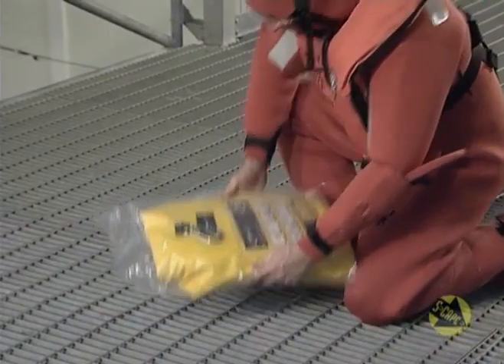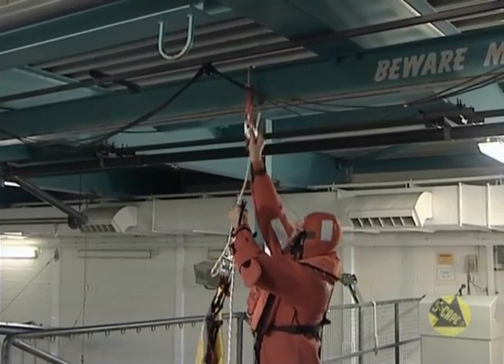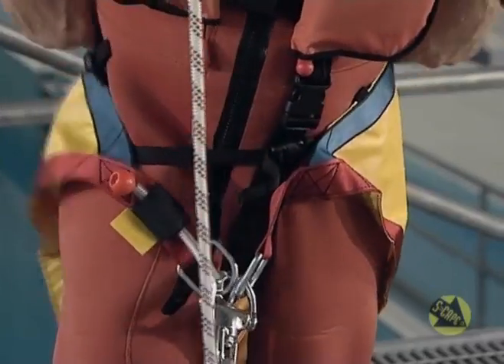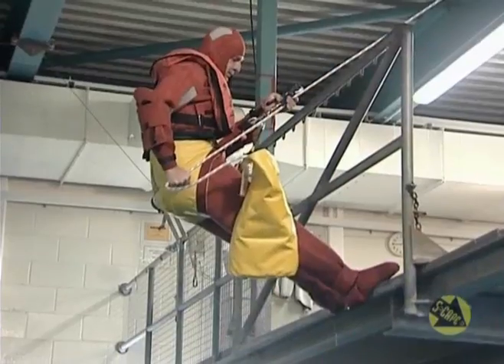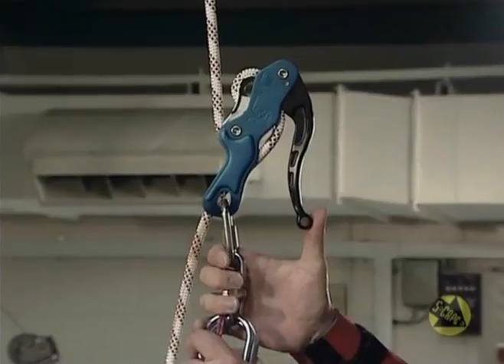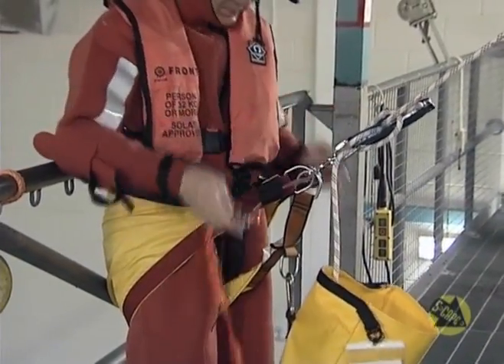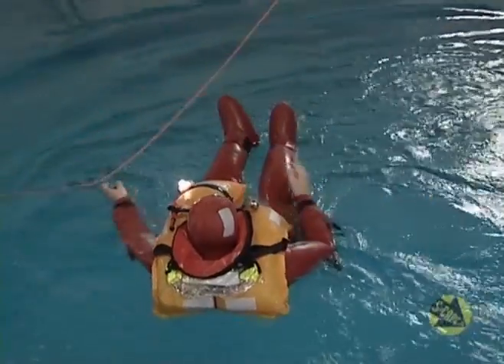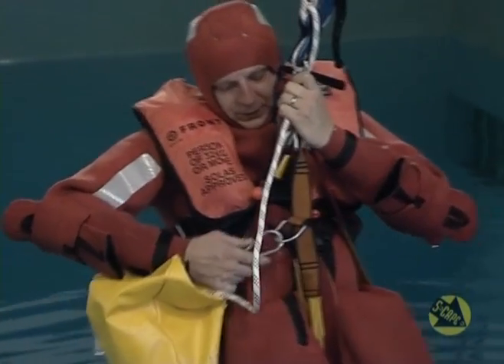Offshore S-Cape Evacuation System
S-Cape Personal Controlled Descent Device for Offshore escape.

S-Cape is a robust, simple, lightweight descent device designed as a tertiary means of escape from an Offshore Installation when other conventional means are not possible. It enables platform personnel to escape by means of a personally controlled descent once the device has been attached to an appropriate position. It is easy to use and requires minimal physical effort.

This video is one part of a comprehensive training programme delivered by approved S-cape trainers further details can be obtained or e-mail